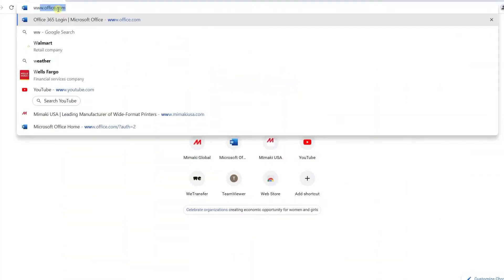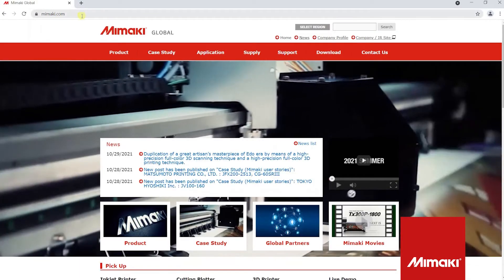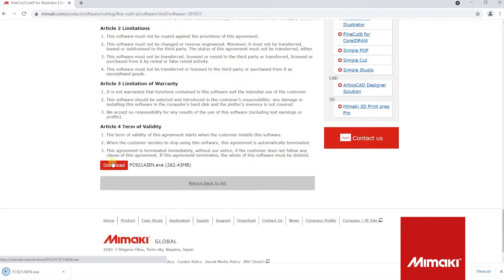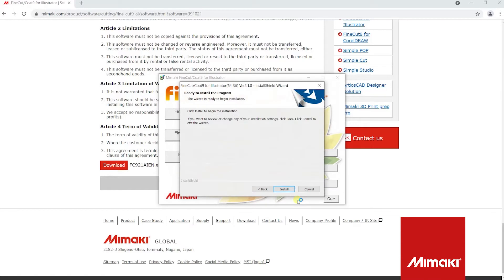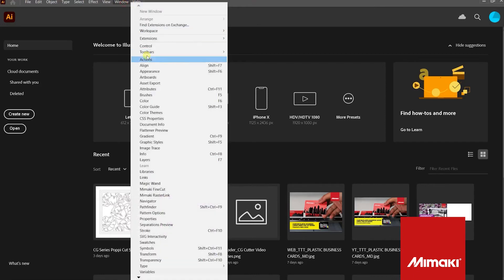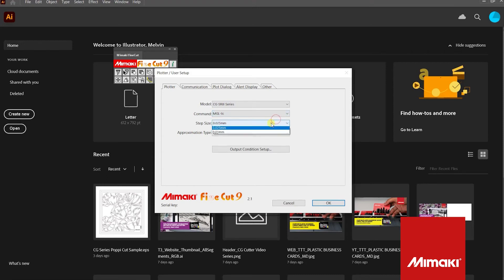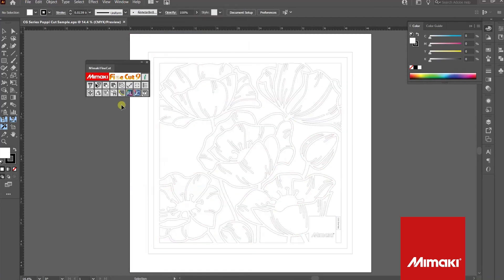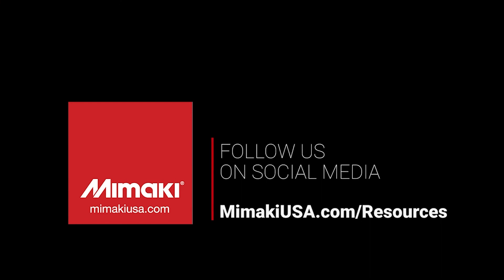CG Series: Installing Finecut9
Mimaki application specialist walks you through how to install Finecut9 for CG cutters.